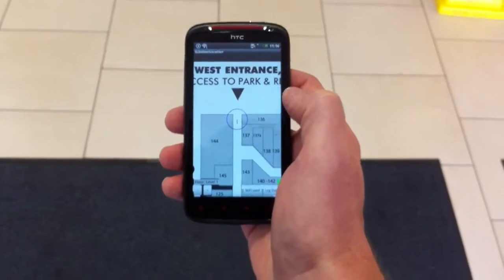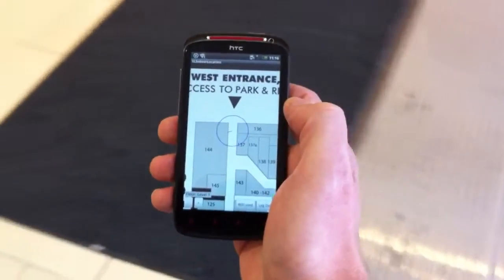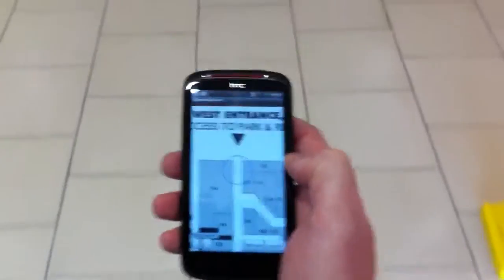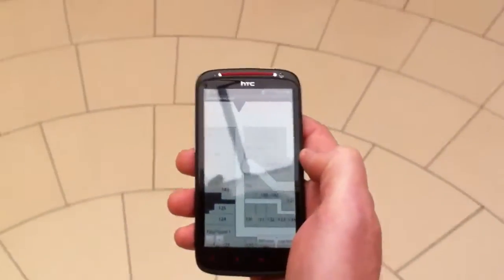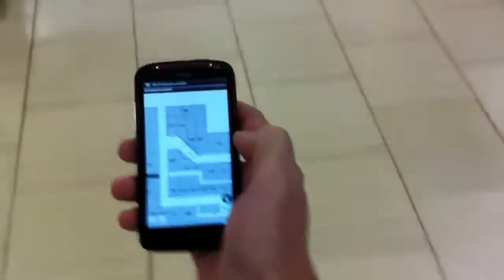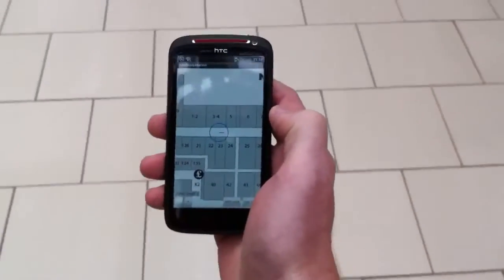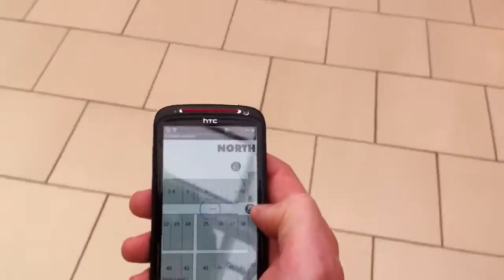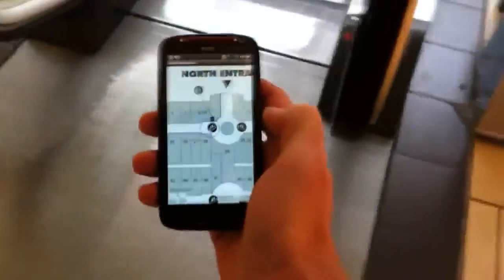SenionLab Indoor Positioning System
First test of SenionLab's Indoor Positioning system using their proprietary app after taking recordings on site.